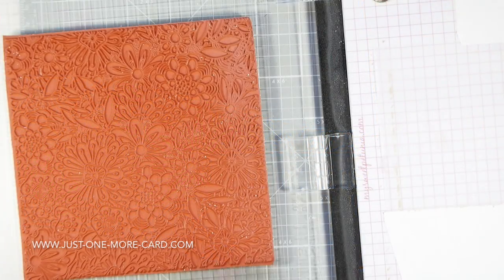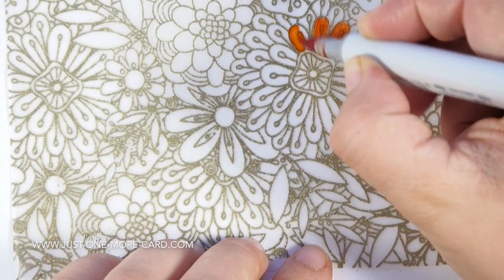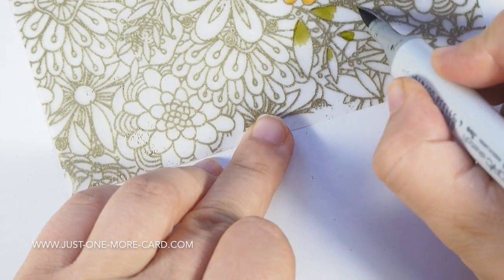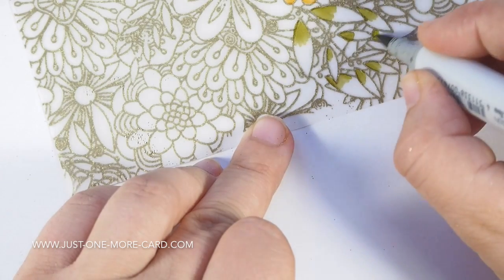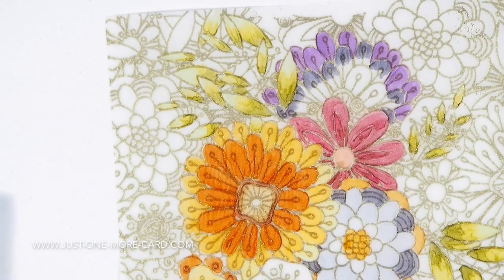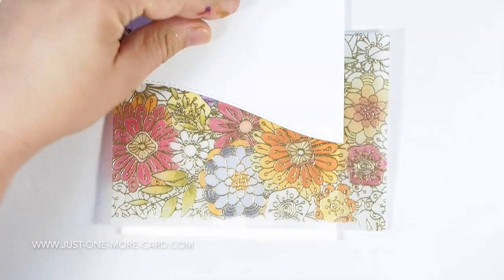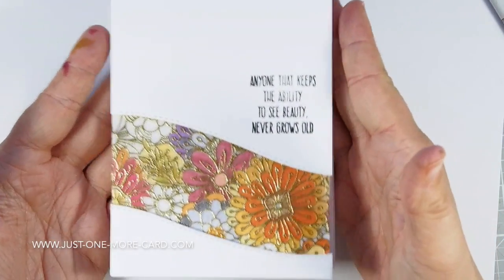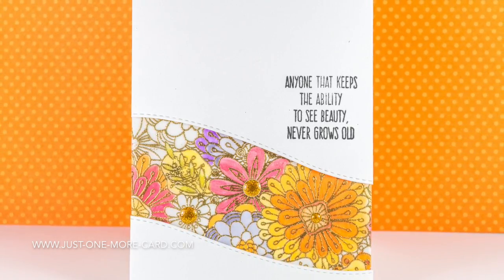Gold Embossing & Copic Coloring on Glitter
• Zing! Gold Glitter Embossing Powder  ——
• WOW! HEAT TOOL (for USA)  ——

Have a question? Please check the FAQ on my blog first – I might have answered your question there already :)